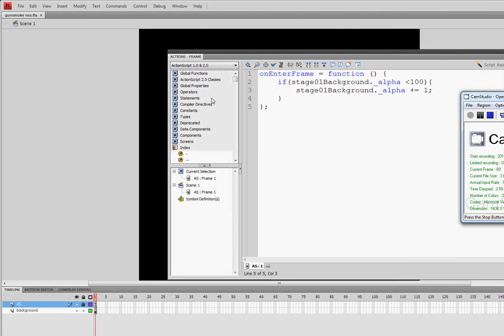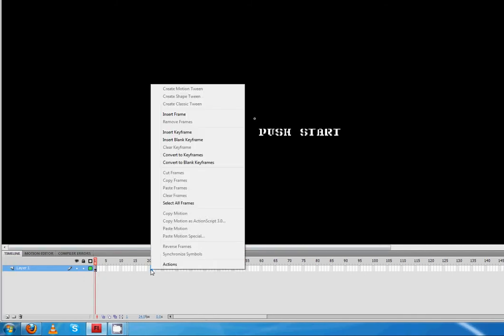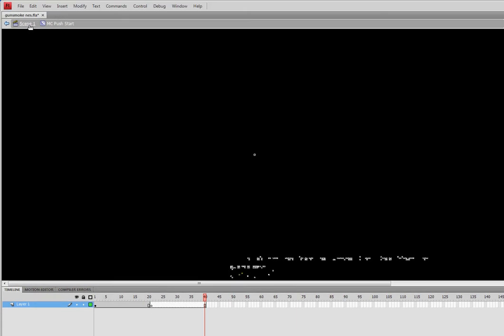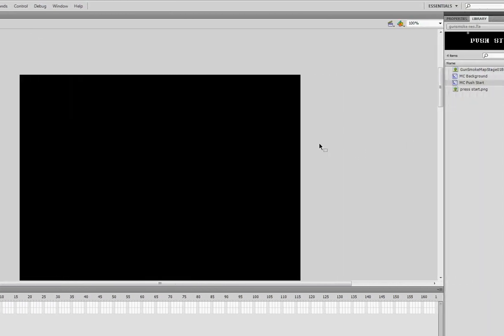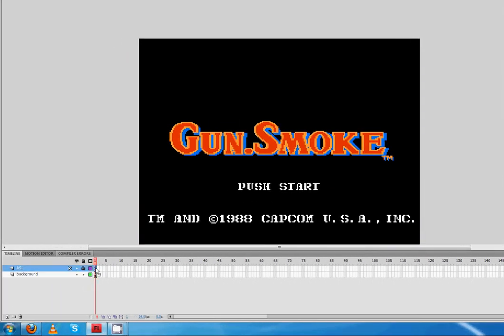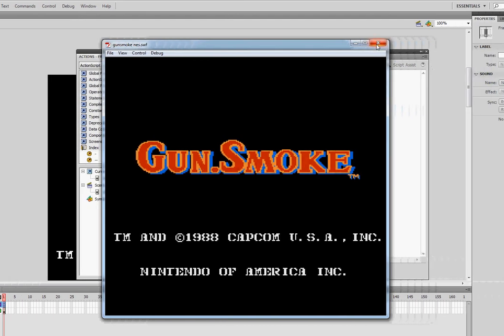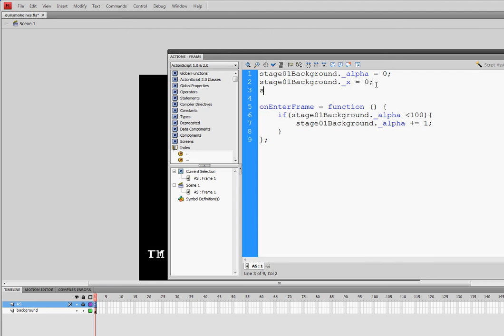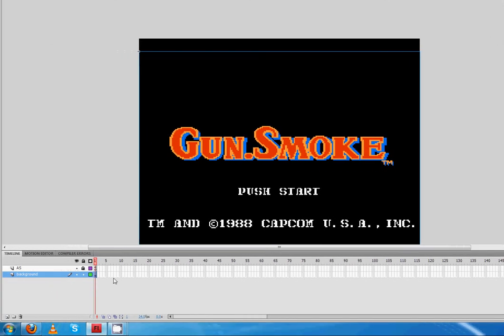Create Gunsmoke Game in Flash Part 5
This is part 5 of a series of videos on creating the classic NES game, Gunsmoke in Flash.  These videos are designed for my students but hopefully others can enjoy them as well.

This part focuses getting the "press start"  symbol to flash on and off just like the original game.  We will also make some changes to the script so that the position of the movie clip and the alpha are set when you run the movie through ActionScript.